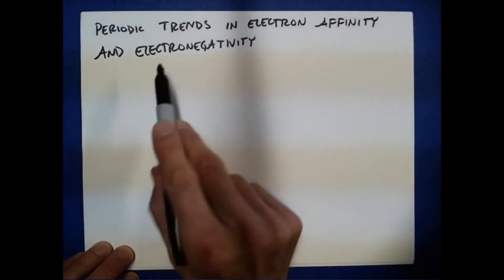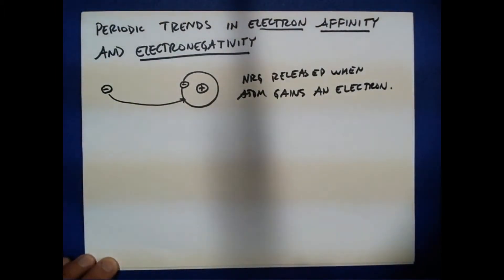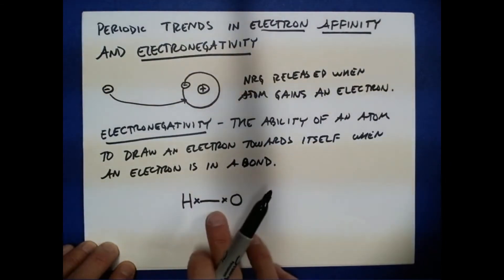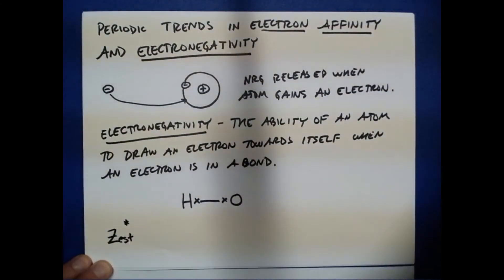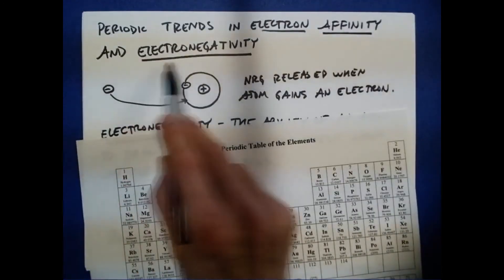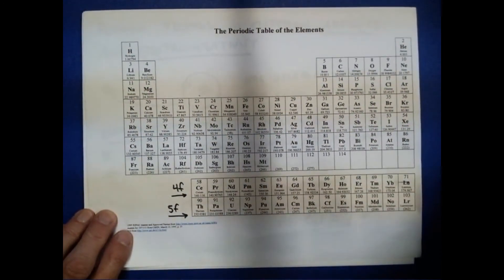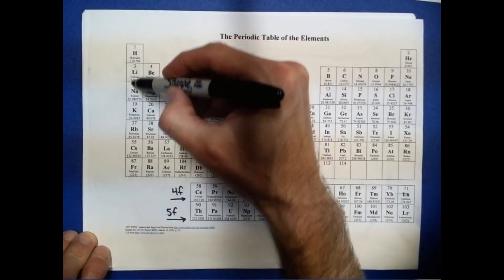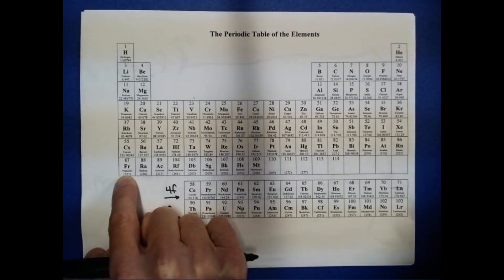Periodic Trends in Electron Affinity and Electronegativity: CHE 111 8-9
A general chemistry lecture on periodic trends in electron affinity and electronegativity.